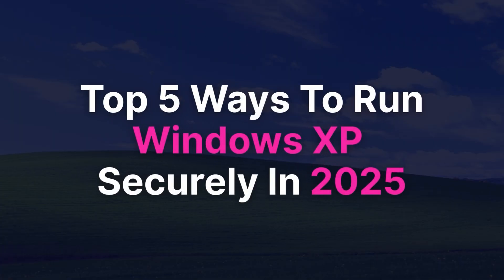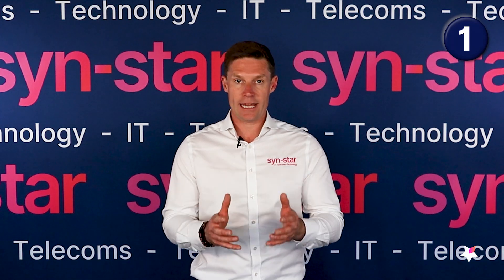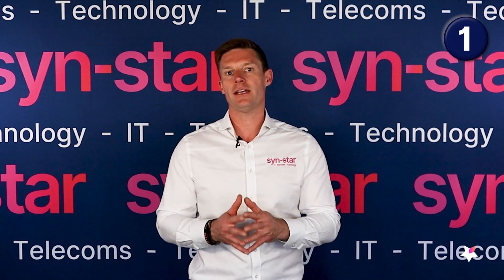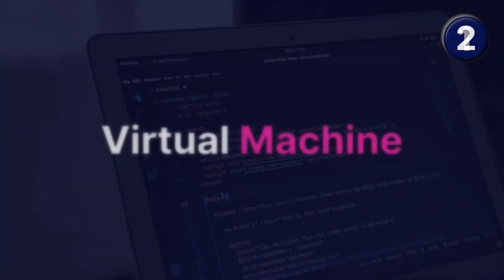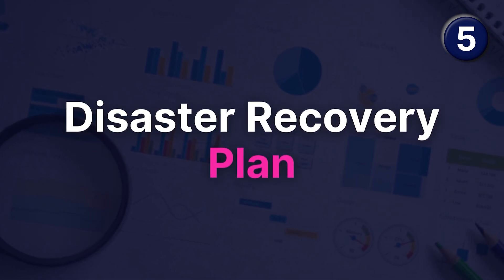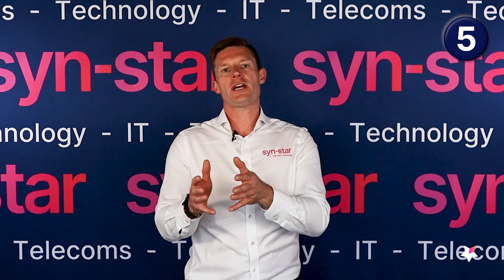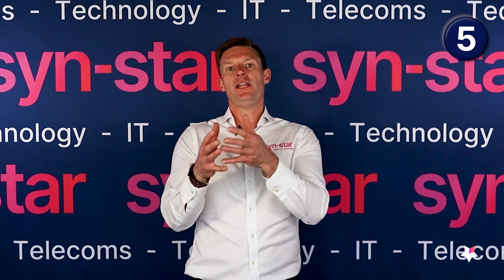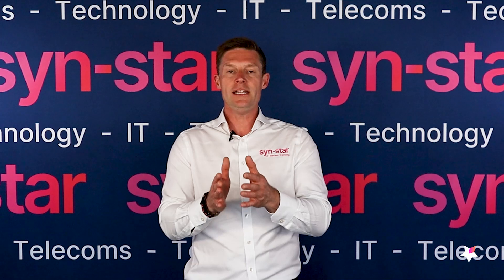Top 5 Ways to Run Windows XP Securely in 2025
Although Syn-Star always recommends using the latest version of Windows, there are some cases when, for whatever reason, you must stick with an older version like Windows XP. And if you do, here are our top 5 recommendations to keep your systems running Windows XP as safe as possible.